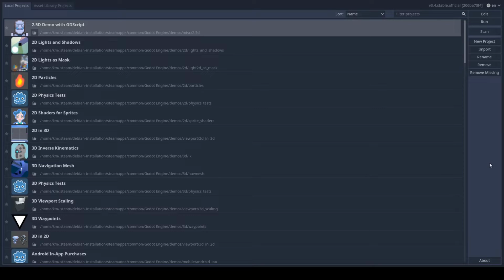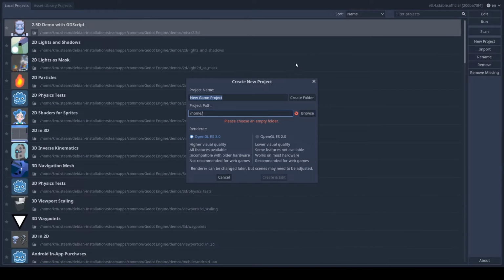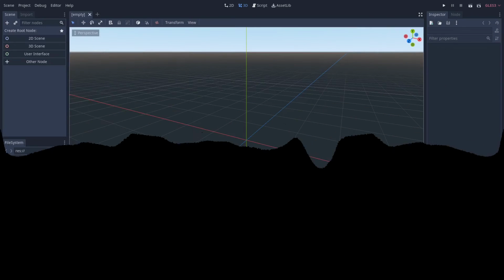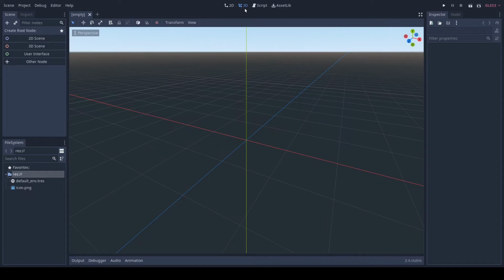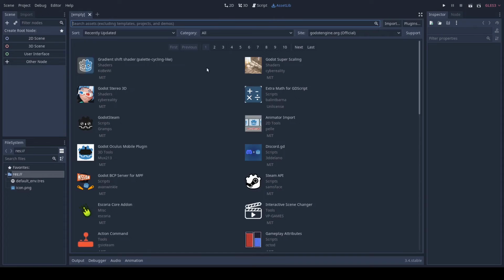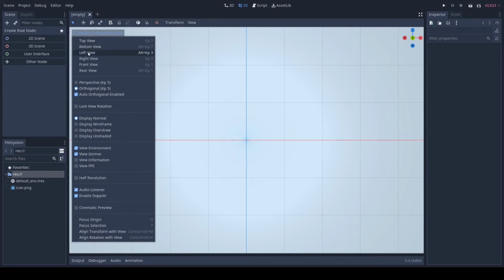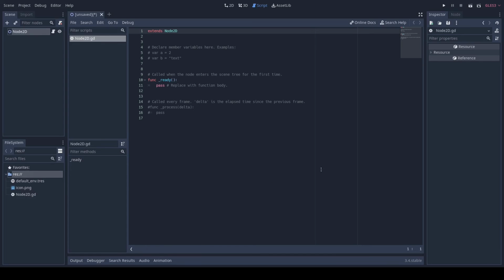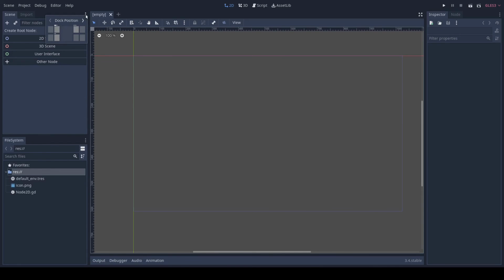Introduction to the Godot Editor (Version: Stable 3.4)